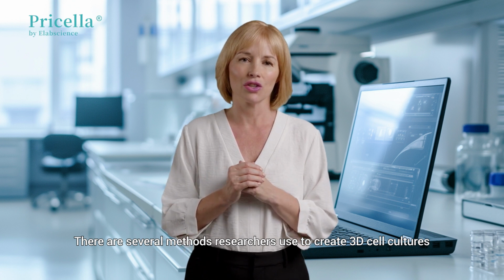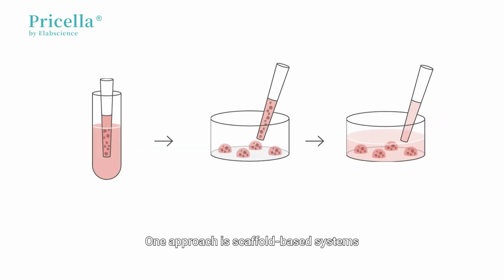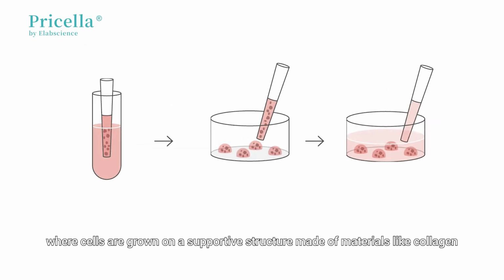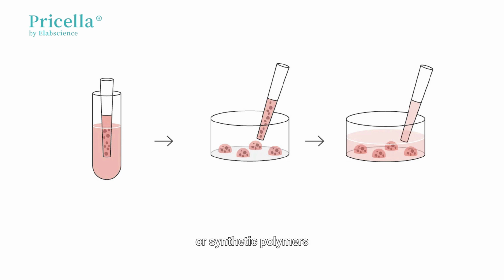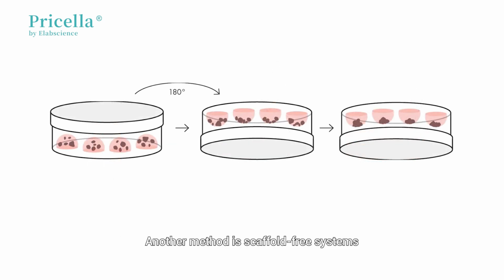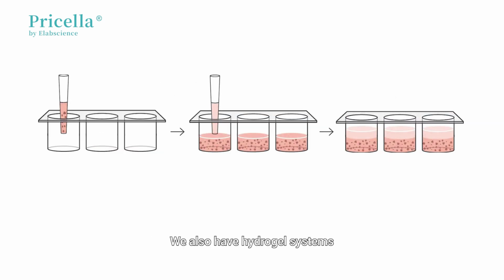Beyond 2D | Unlocking the Potential of 3D Cell Models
In this video, we’ll take you through the fascinating world of 3D cell culture, a groundbreaking advancement in cell culture technology.

📍 What You’ll Learn:
✅ The basics of 3D cell culture and how it differs from traditional 2D methods
✅ Various techniques used in creating 3D cell cultures
✅ How emerging technologies are shaping the future of medical research
✅ Real-world applications of 3D cell culture

🔬 Ready to explore the next frontier in cell culture? Watch now to discover how 3D cell culture is revolutionizing the way we study and treat diseases!

💡 Got any questions or insights? Drop them in the comments below!